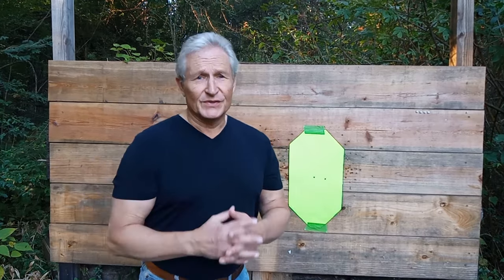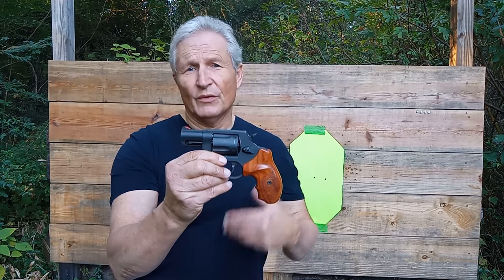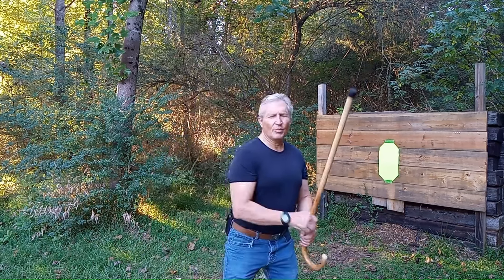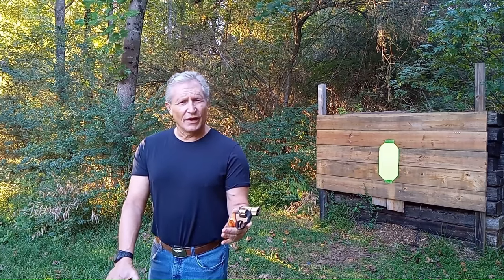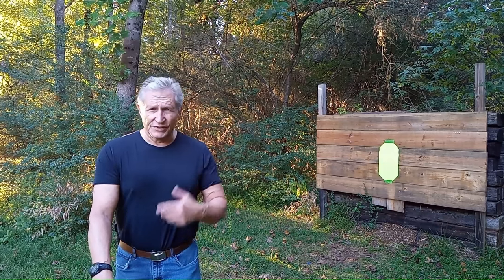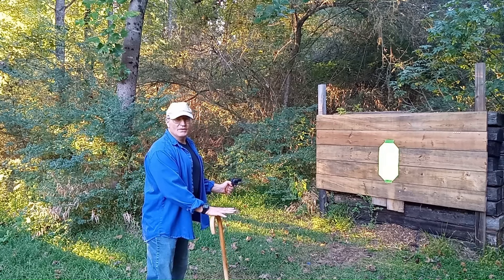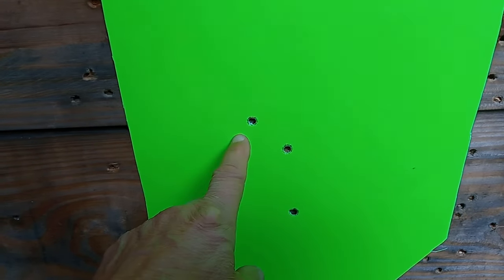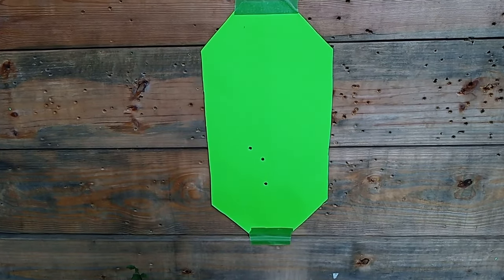Aging, Self-Defense, and Hip Point Shooting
As we age our self-defense strategies become limited. A candid look at self-defense for the aged or disabled.

On Choice of a Defensive Firearm: Choose the firearm that meets YOUR defensive needs and is legal for your state or local jurisdiction. Just because I like revolvers for concealed carry doesn’t mean you have to too. Become your own best trainer.

According to the Bible – we are to live at peace with all men as much as it is possible.

Personal defense of one’s self and of others is a last resort when there is no other option.
Self Defense Continuum – Avoid, Escape, De-escalate if possible, and if all else fails – RESIST

These videos are strictly for documentary, educational, and entertainment purposes only. Imitation or the use of any acts depicted in these videos is solely AT YOUR OWN RESPONSIBILITY AND ACCOUNTABILITY. These videos are intended for lawful firearm owners who comply with federal, state, and municipal laws of the jurisdiction in which they live. Any opinions stated by the creator are the creator's alone and are not that of any representative body or of YouTube. YouTube and the creator are not be held liable for any injury to yourself or damage to your firearms resulting from attempting anything shown in any of our videos. The creator does not endorse any specific products and this video is not an attempt to sell you a good or service. The creator is not a firearm store and DOES NOT sell or deal in firearms. Such a practice is heavily regulated and subject to applicable laws. The creator DOES NOT sell parts, magazines, or firearms. These videos are free to watch and if anyone attempts to charge for this video notify us immediately. By viewing or flagging this video you are acknowledging the above.